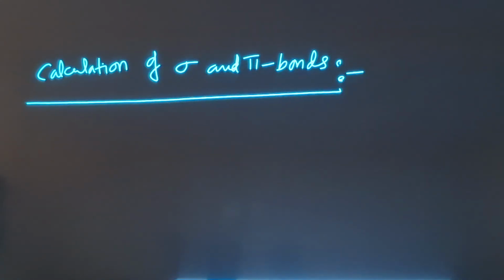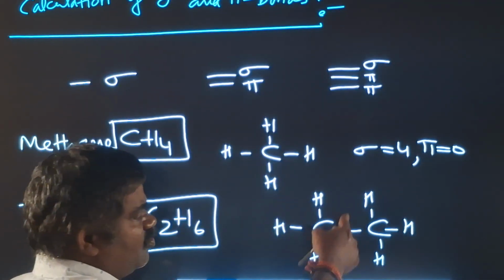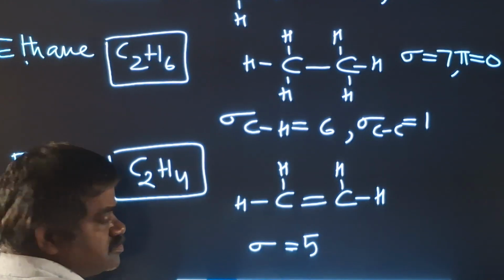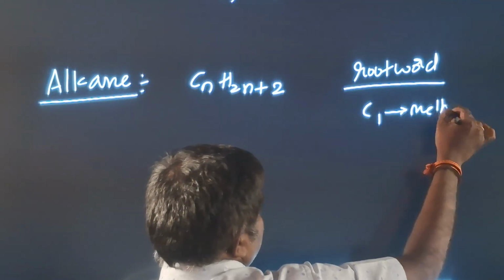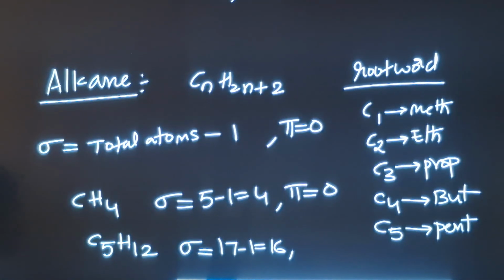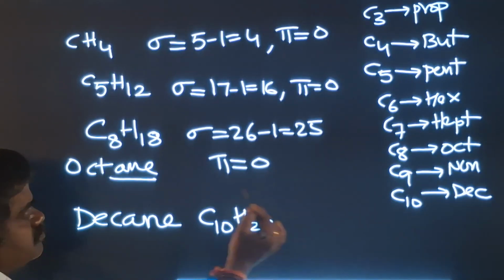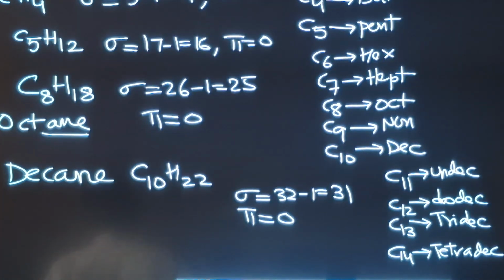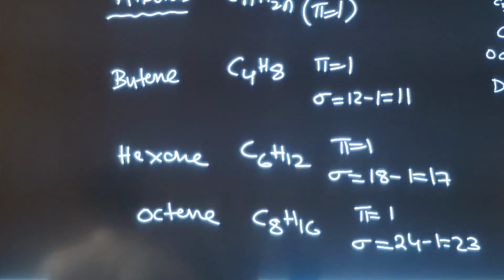Calculation of sigma and pi bonds 11th classes....objective iit,jee and neet